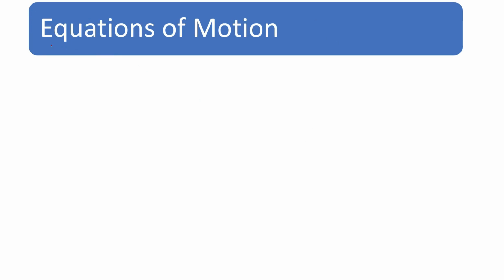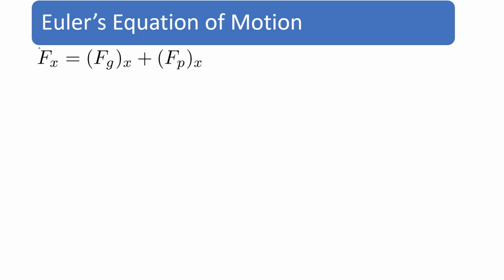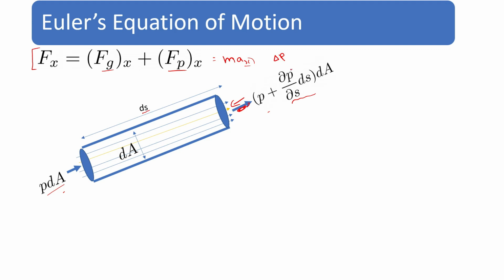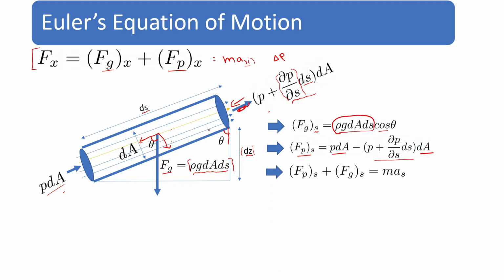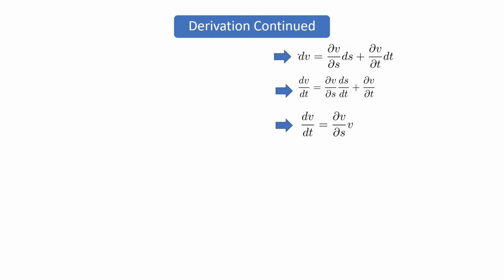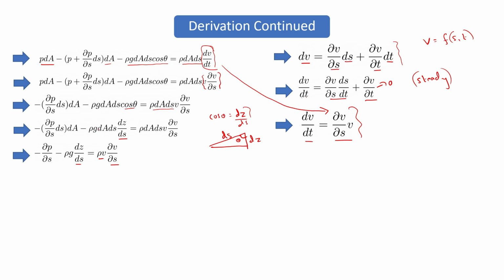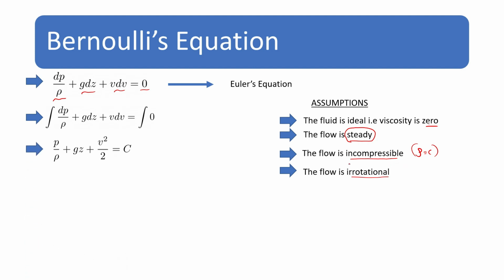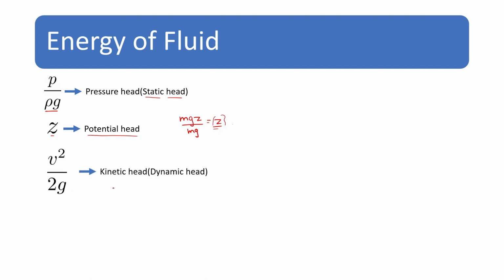Euler's Equation Derivation,Bernoulli's Equation Derivation(Lecture 3.1)